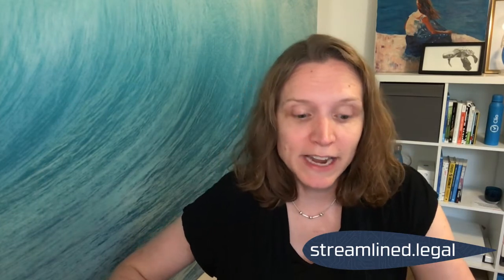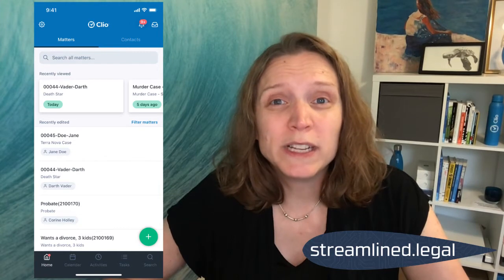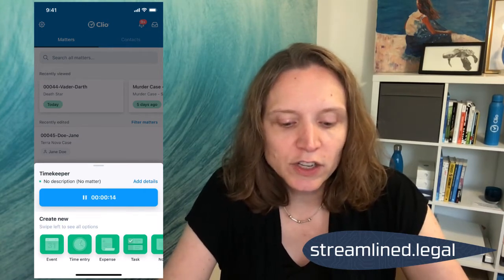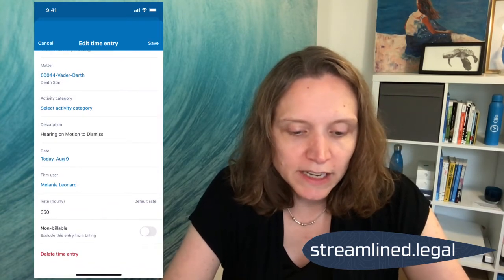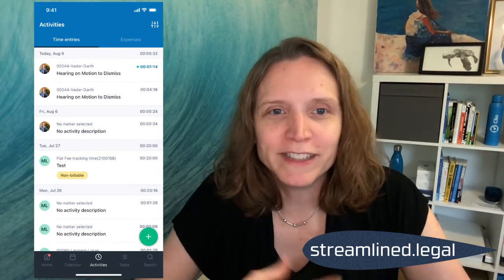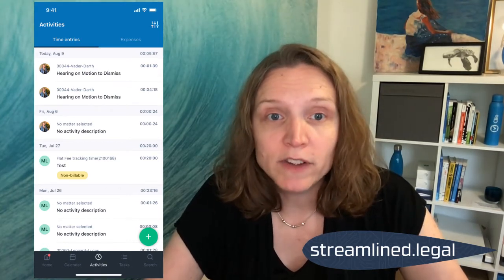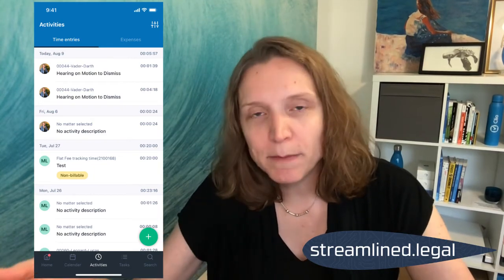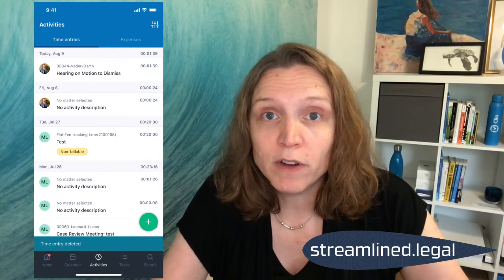Use the Timer on the Clio App while you're out of the office!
It's only a click away!
What are you waiting for? Schedule your Discovery Call Today!